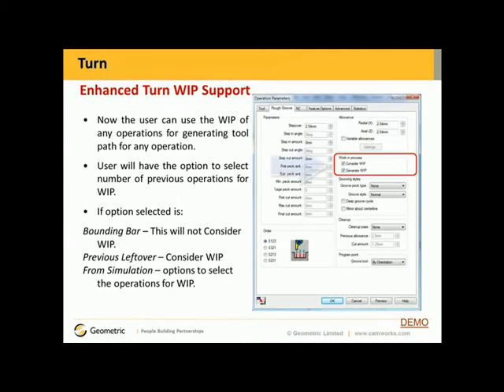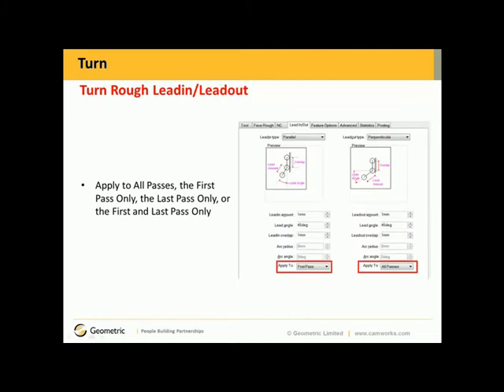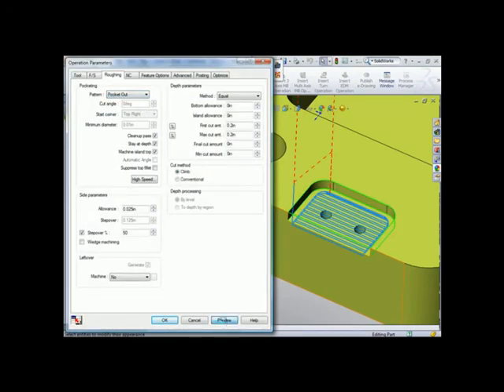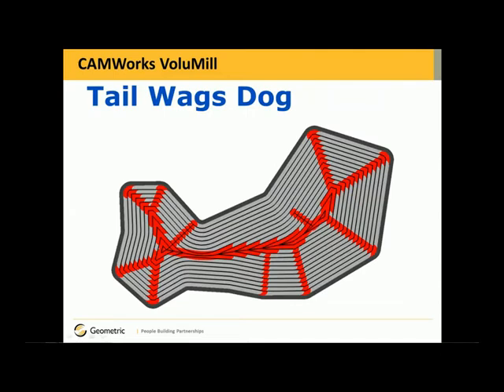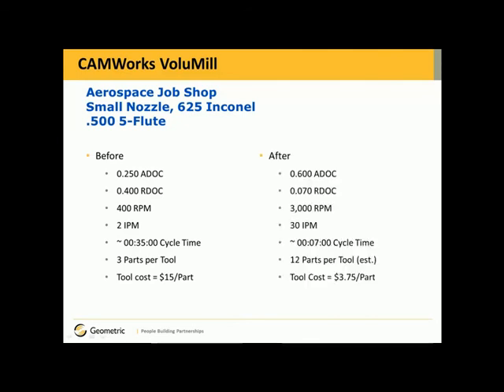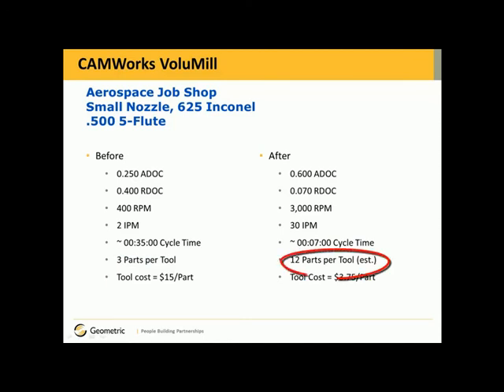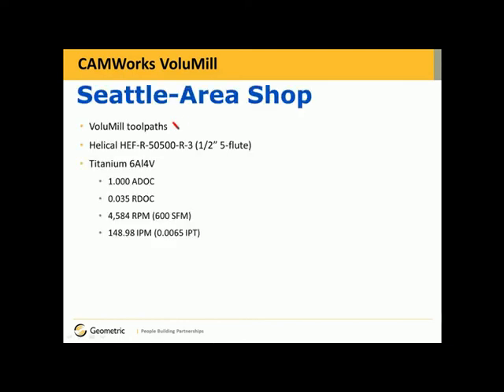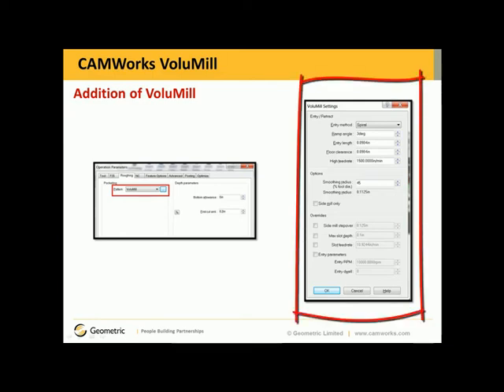Whats New in CAMWorks 2011 - Part 3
Whats New in CAMWorks2011

Turning
Simulation / Step Thru Toolpath
CAMWorks ValuMill